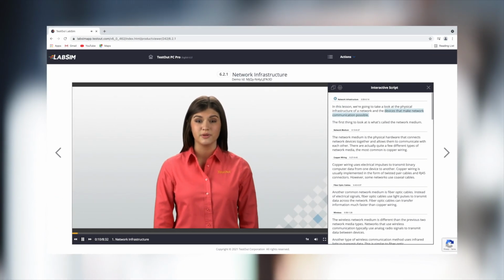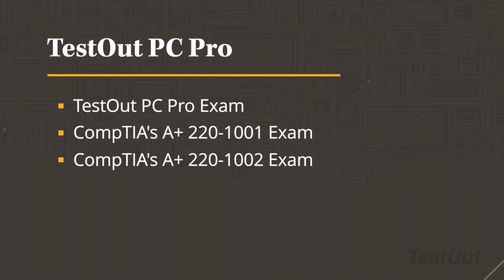TestOut PC Pro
Empower your students with Life-changing PC technician training.

PC Pro is an all-in-one, hands-on courseware that helps teachers successfully teach PC hardware and software skills and students to certify for IT technician jobs.